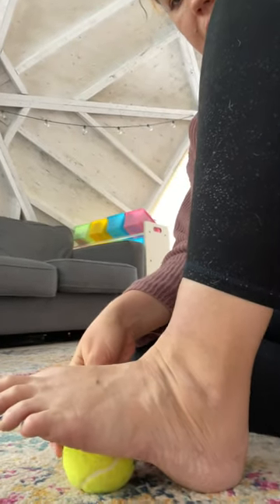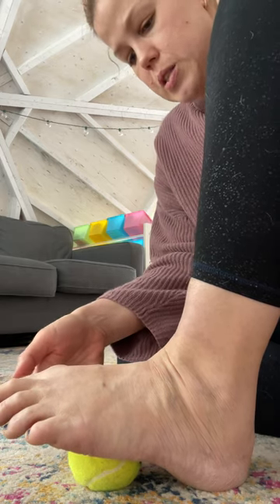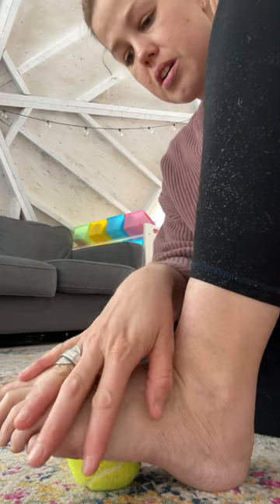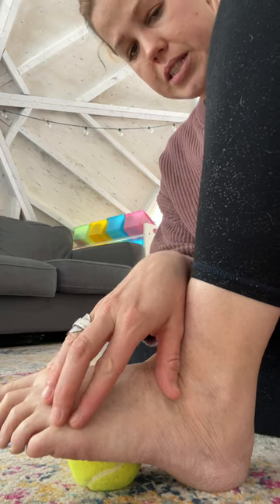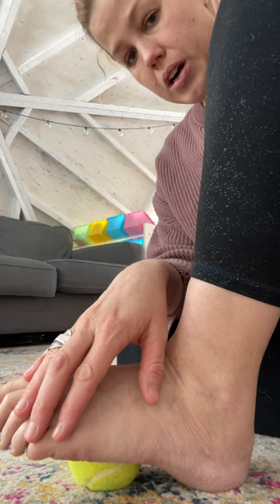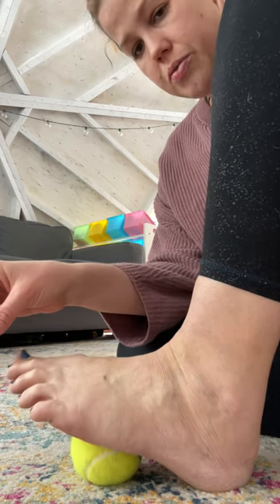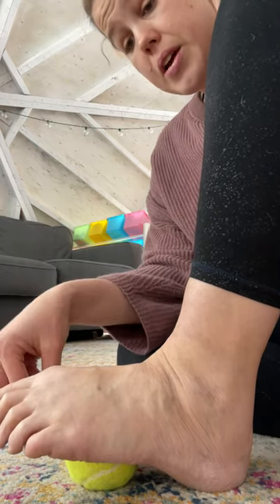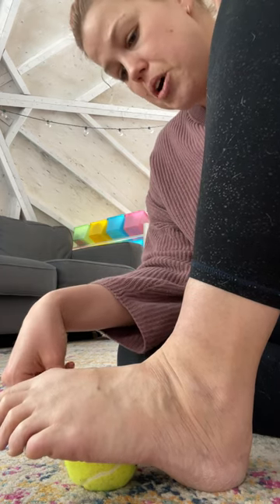Tennis ball for the foot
Spend some time rolling your foot around on a tennis ball. Relieve pain and create space in all the many joints of the foot with this foot stretch.